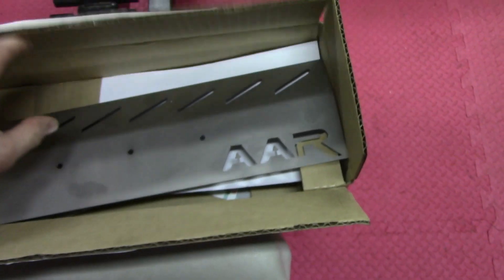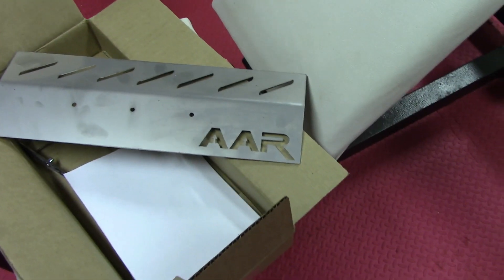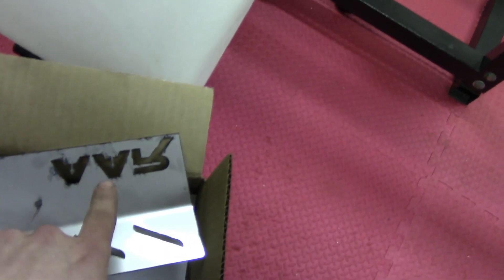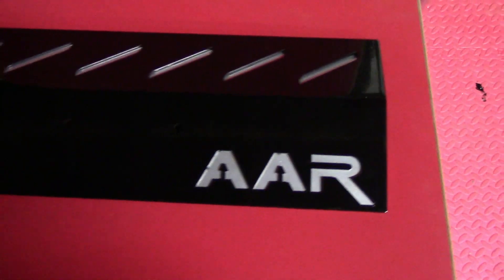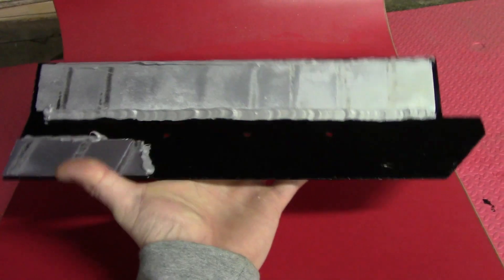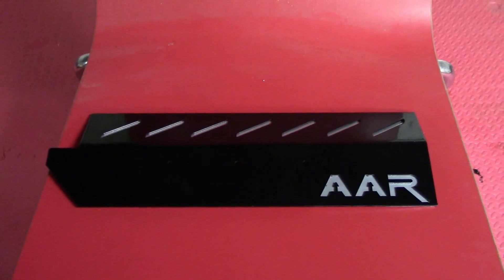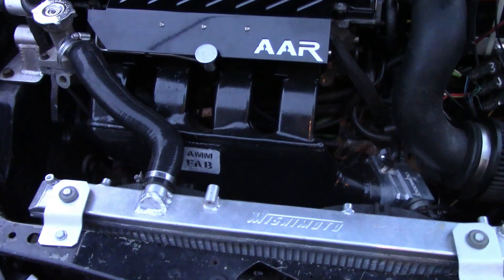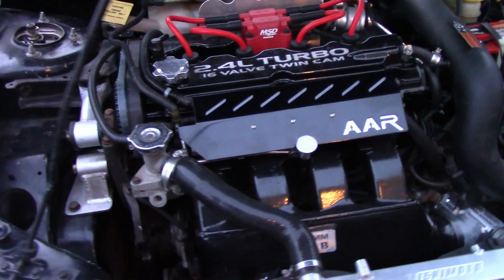custom powder coated srt-4 injector cover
finally got my injector cover done and it looks amazing.